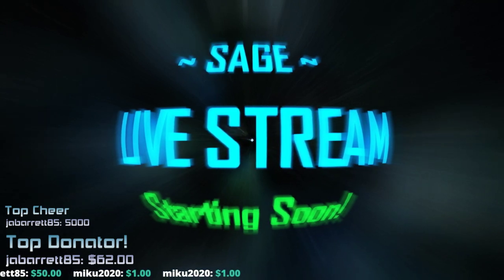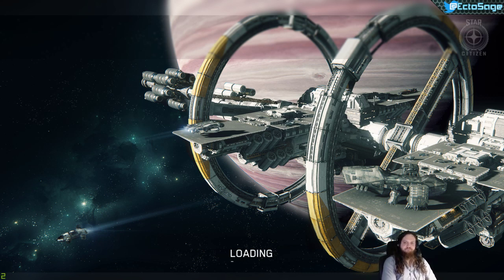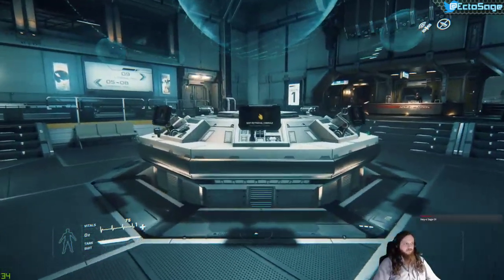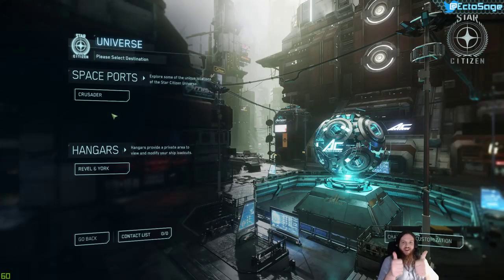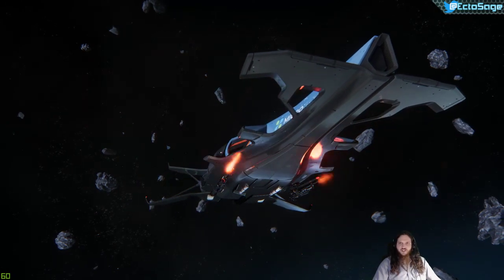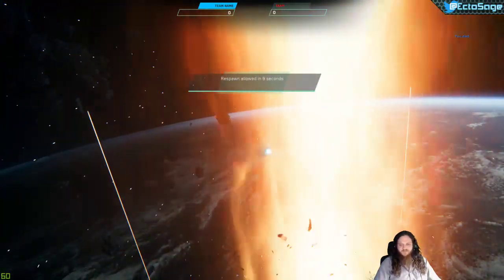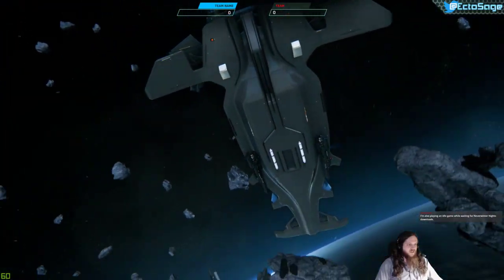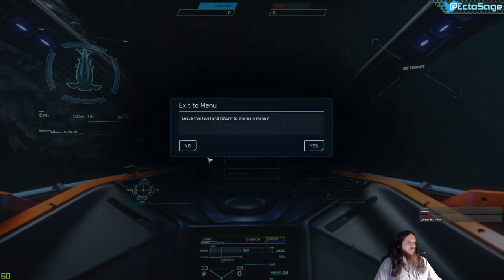More 3.1 PTU stuff to see? (Star Citizen)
Arena Commander, Looking at the MISC Razer.
(This was the PTU, but it has now released... be aware of lag & crashes...)

SAGE Info--